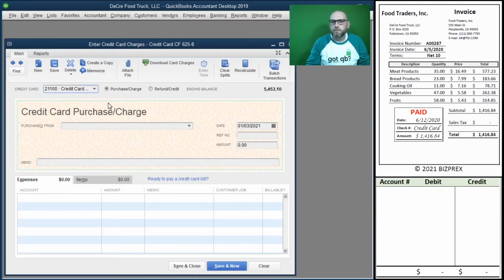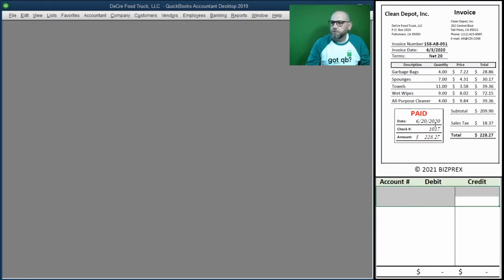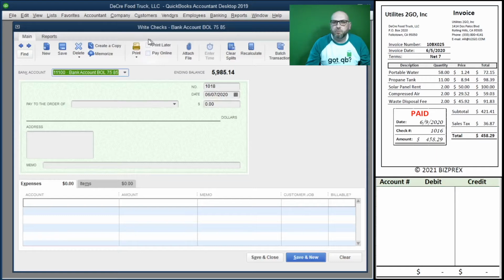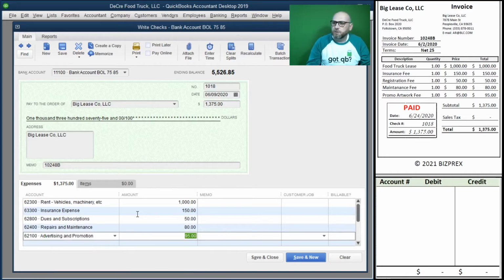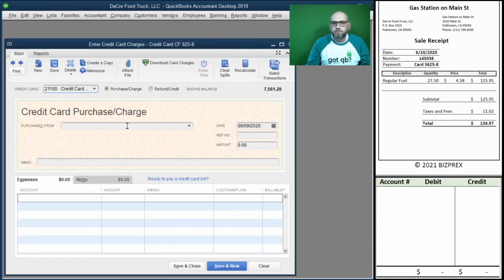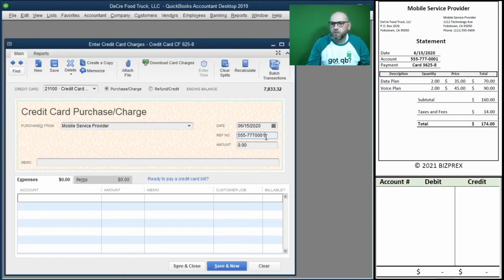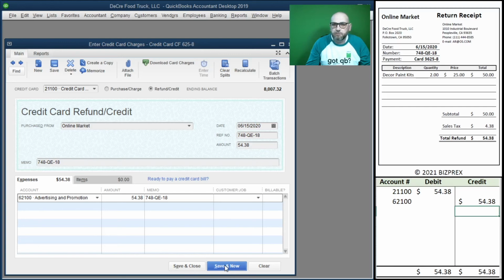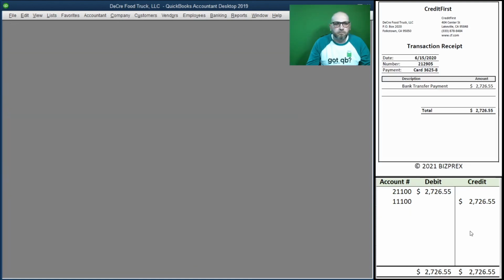QuickBooks Desktop Simulation (S01:E11) DeCre Food Truck, LLC – June 2020 Posting Transaction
Posting using detailed year-end catch-up mode.

Detailed process of posting invoices paid using checks and credit cards, credit card receipts and returns using QuickBooks Desktop with detail explanations of debits and credits for each transaction.

0:00 - Intro
0:10 - Booking Invoices Paid by a Credit Card (Year-end catch-up mode)
2:46 - Booking Invoice Paid by a Check (Year-end catch-up mode)
4:06 - Booking Invoice Paid by a Credit Card (Year-end catch-up mode)
5:15 - Booking Invoices Paid by Checks (Year-end catch-up mode)
9:55 - Booking Receipts Paid by a Credit Card (Year-end catch-up mode)
13:11 - Booking Return Receipts to Credit Card (Year-end catch-up mode)
15:34 - Booking Bank Transfer Payment to pay a Credit Card balance (Year-end catch-up mode)